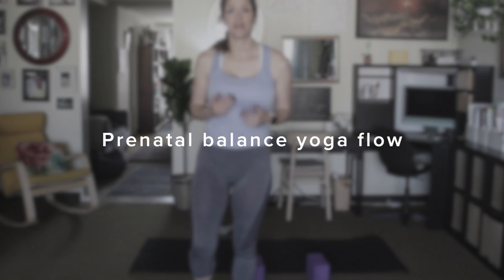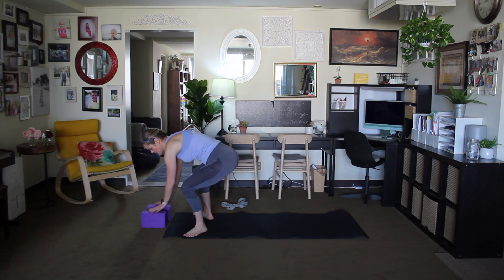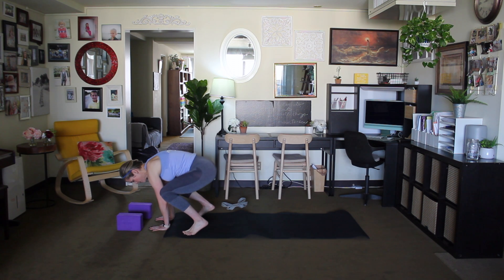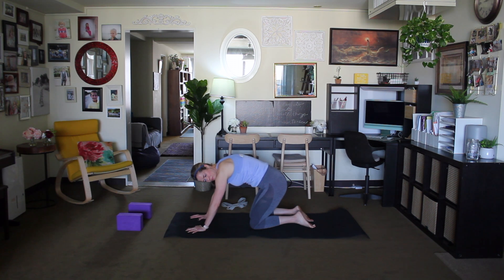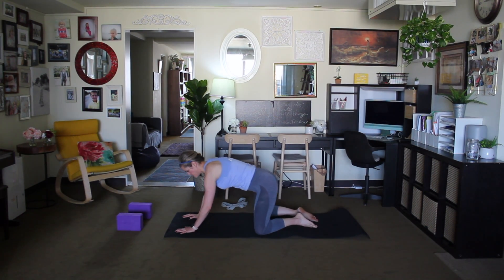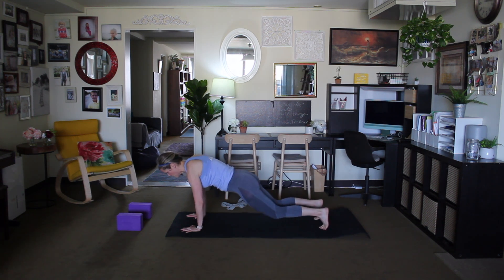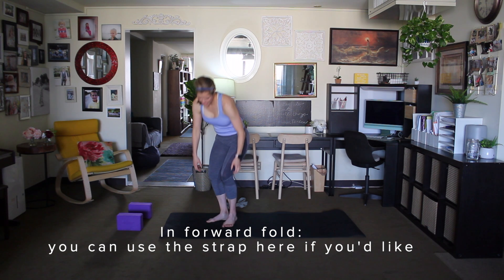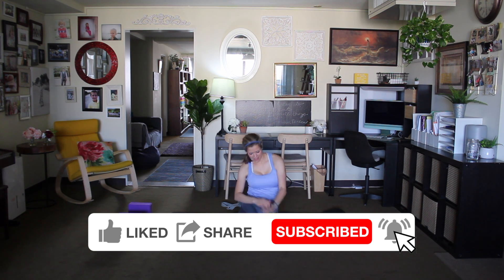15 min balance focused prenatal yoga flow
**Learn more about my 8 week training program, Accelerate.

Workout starts @ 0:38

Need a challenging, yet pregnancy approved yoga flow? Try this 15 minute
balanced focused prenatal flow. Appropriate for all trimesters (be sure to be cleared for exercise by your doctor).

If you're looking for a beginner flow, check out my 10 minute intro to yoga flow:

2 things to keep in mind as you do this & other yoga flows:

1) Yoga is for EVERYONE! No matter your age, flexibility or fitness background, you can benefit from adding yoga to your fitness regimen.
2) Pause, adjust, modify or stop if you feel any pain--a little discomfort is normal at first, but you should never feel any sharp or shooting pain when doing yoga.

Let me know what future flows or other 15 minute workouts you'd like to see on my channel.

Follow on Amazon Music

Did you know I offer 1:1 nutrition/fitness/weight loss coaching?